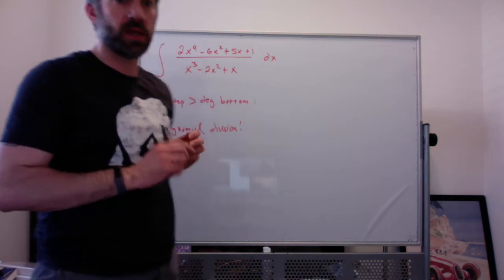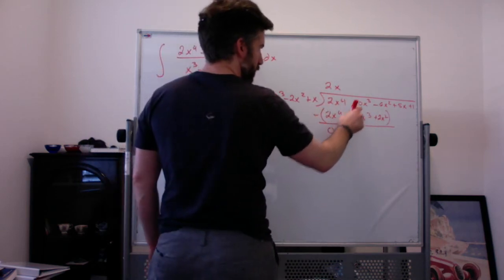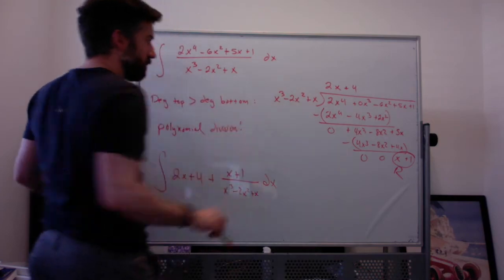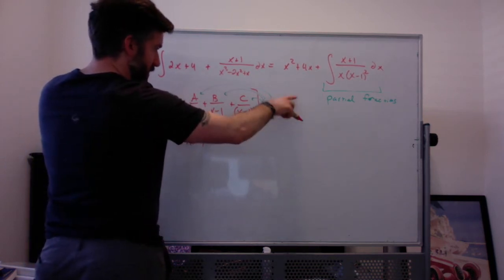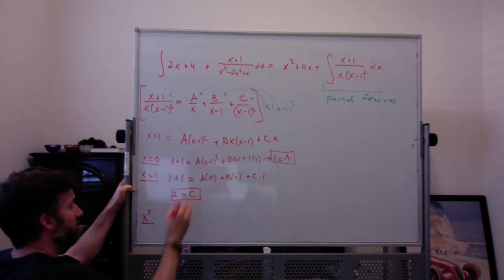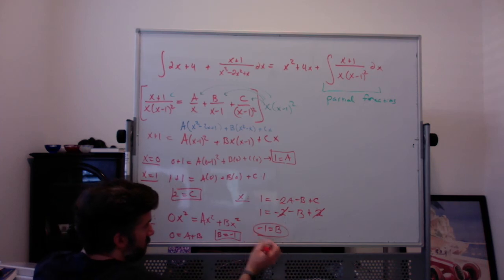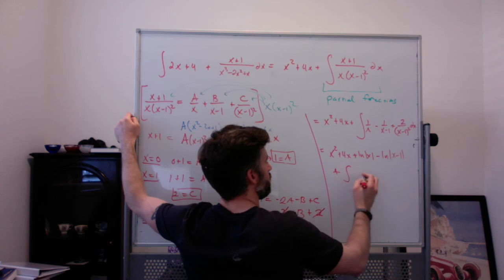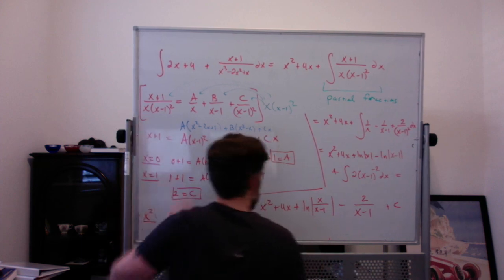Partial Fractions with Polynomial Division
An integral where we first use polynomial division and then use partial fractions after.